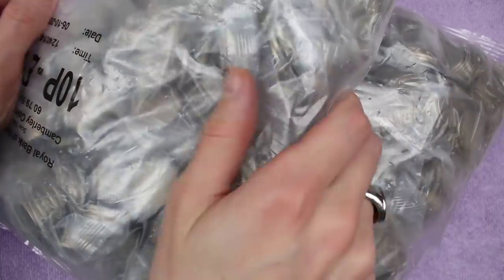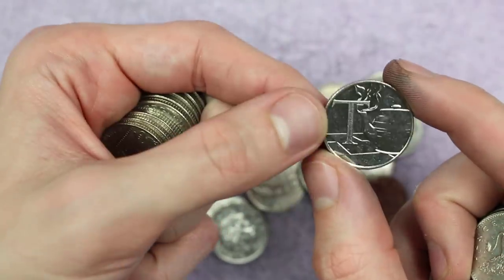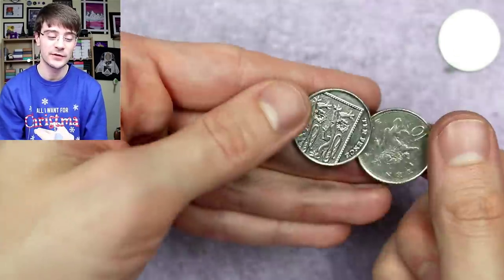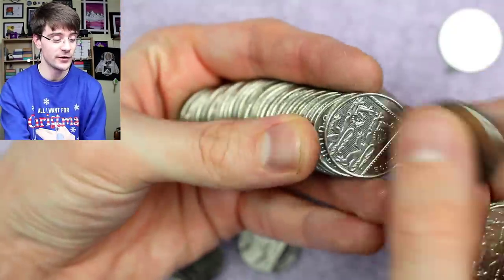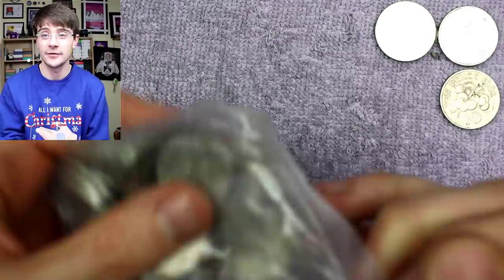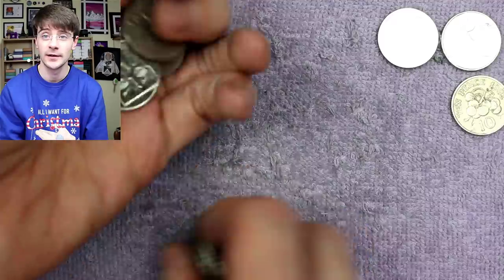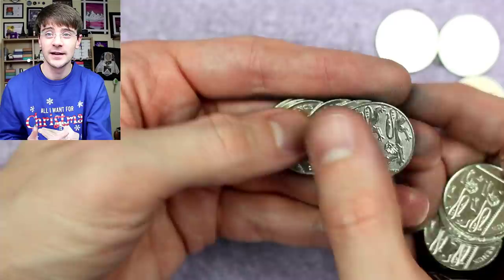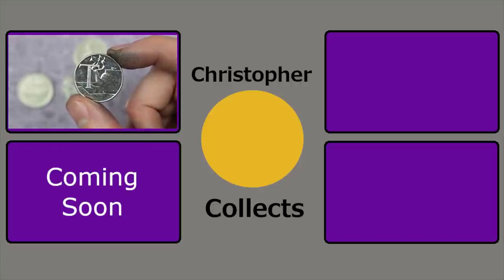Not Again!!! £200 10p Coin Hunt + Q&A Part 116